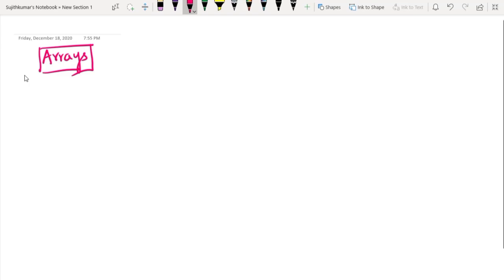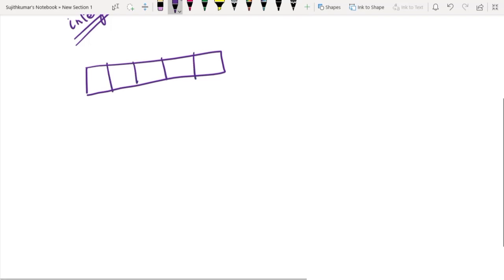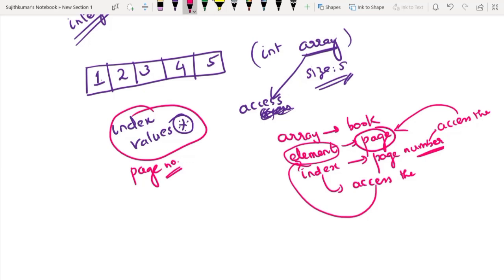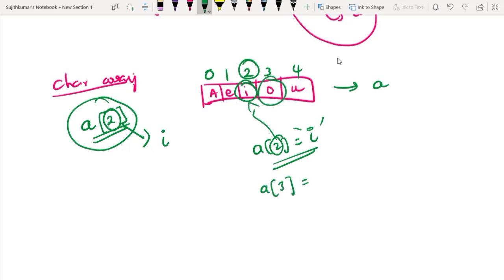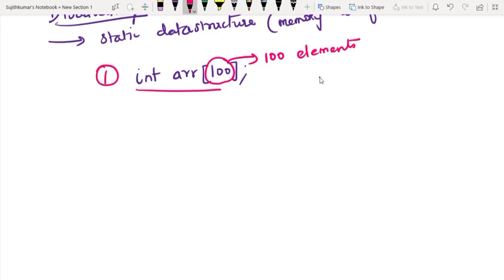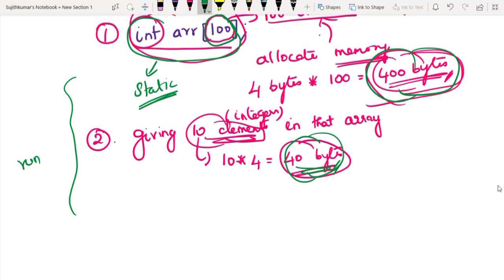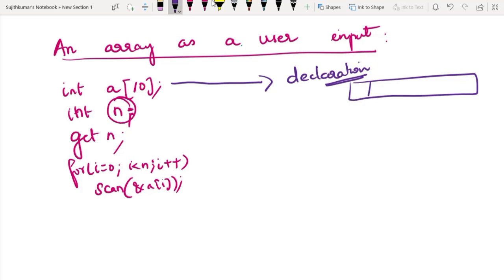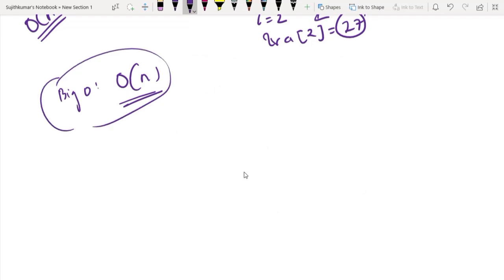C Arrays Explained: Memory Allocation, Indexing & Time Complexity (DSA 2026)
Master the fundamentals of Arrays in C! In this video, we dive deep into how arrays actually work under the hood. We cover everything from the basic definition (collection of same-type elements) to why array access is so fast compared to other data structures.
We also explore the pros and cons of Static Memory Allocation, including a real-world calculation of how much memory is wasted when you over-allocate. Finally, we walk through the C code to take user input and analyze its O(n) time complexity.
What you will learn:
✅ How to declare an array: int a[10];
✅ The "Page Number" analogy for Array Indexing
✅ Memory Calculation: 4 bytes per integer in modern compilers
✅ Why Arrays are "Static" and how that leads to memory wastage
📍 Timestamps:
00:00 - What is an Array? (Definition & Data Types)
01:14 - How to Declare an Array in C
02:32 - Array Access & The Indexing System
03:18 - The "Book & Page Number" Analogy
06:58 - The Major Disadvantage: Static Memory Allocation
08:20 - Memory Calculation Example (400 Bytes vs. 40 Bytes)
10:35 - How to take Array Input from User (C Code)
12:15 - Tracing the For-Loop for Array Input
13:46 - Time Complexity of Array Operations O(n)